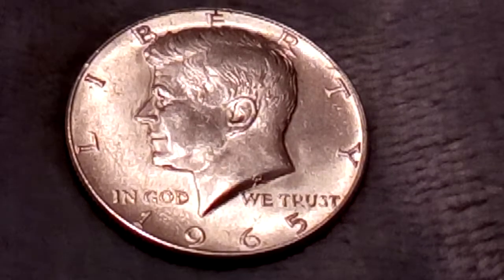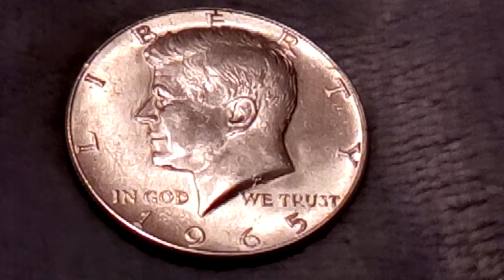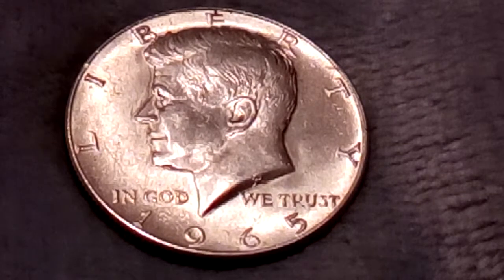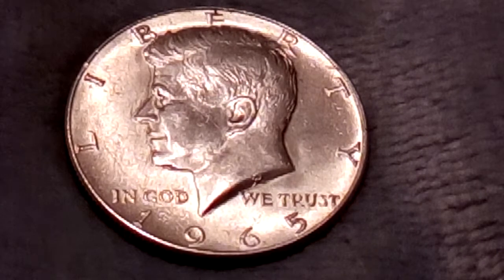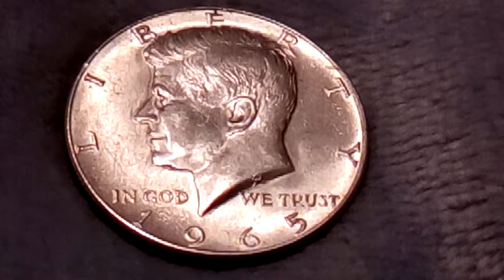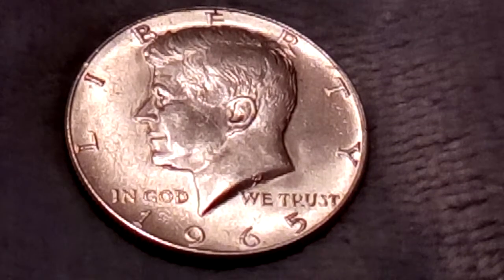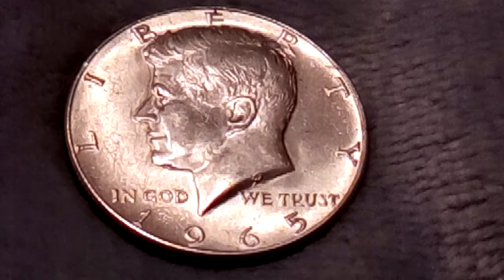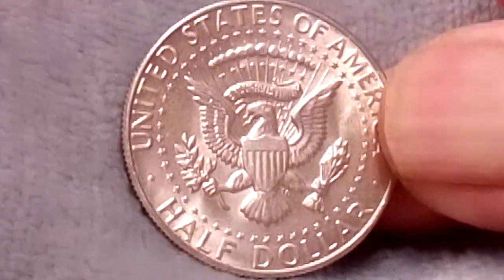1965 Kennedy Half Dollar #40% silver video.